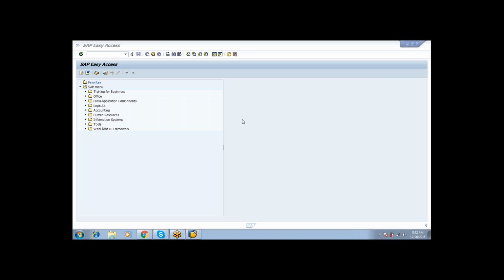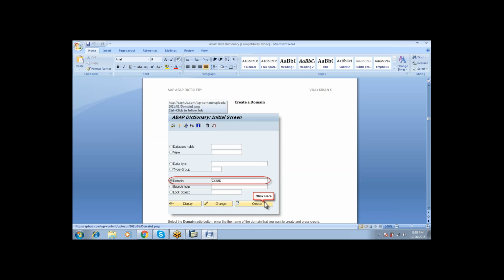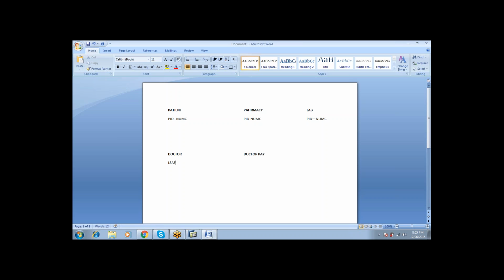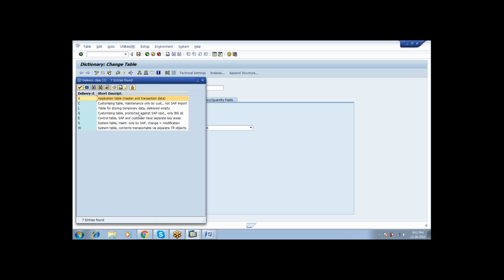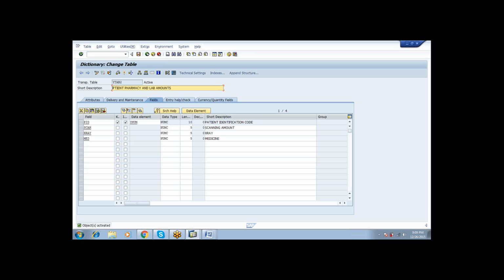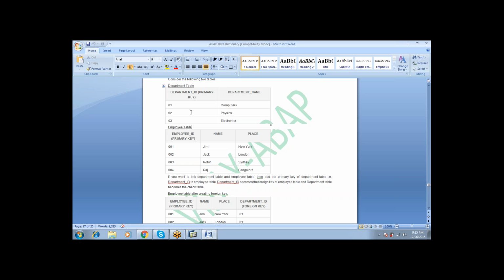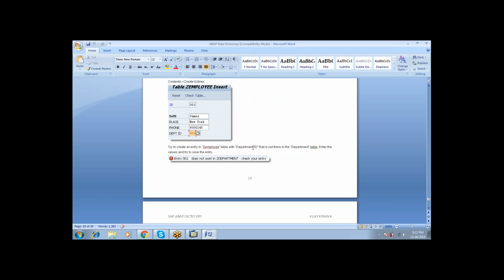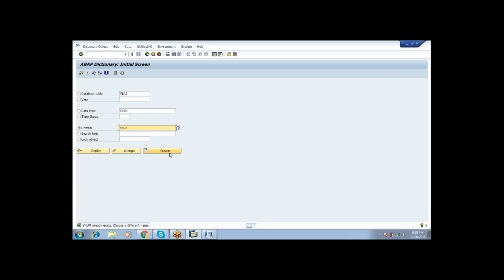2015 12 26 20 18 SAP ABAP NEW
SAP FICO/ABAP VIDEO.

SS INFORMATION TECHNOLOGIES
   flat no 402, 4th floor,niligiri block,aditya enclave,ameerpet,
   hyderabad-500016,telangana state.
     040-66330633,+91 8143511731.